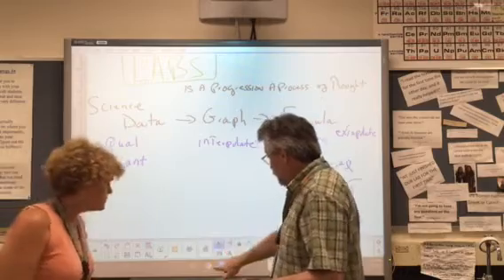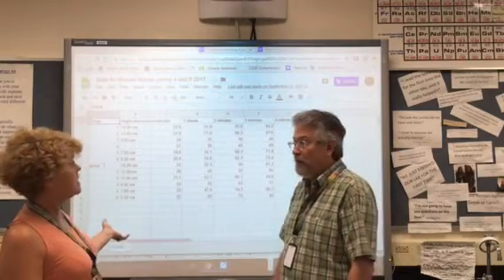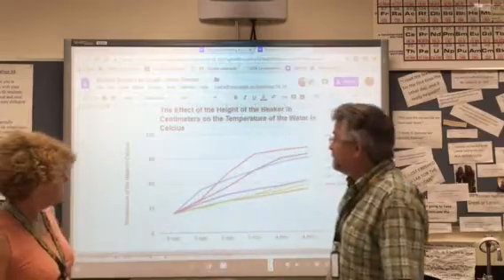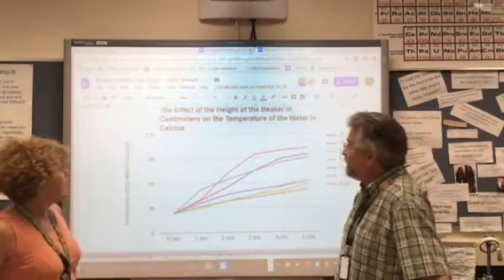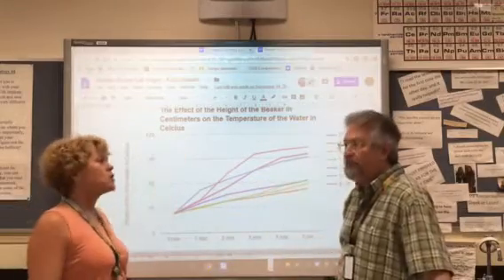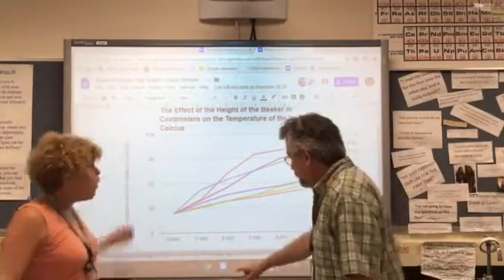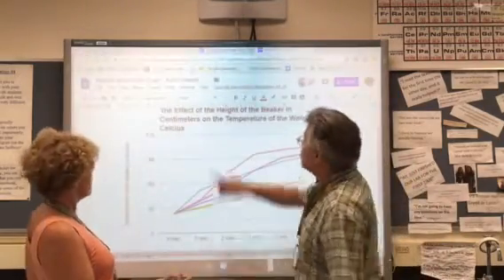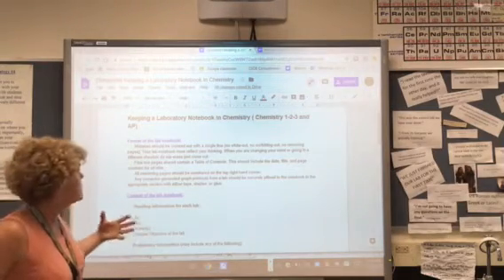Video 4 d measurement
Parsing out chemistry problems.